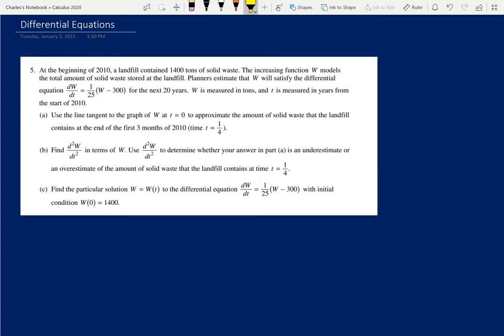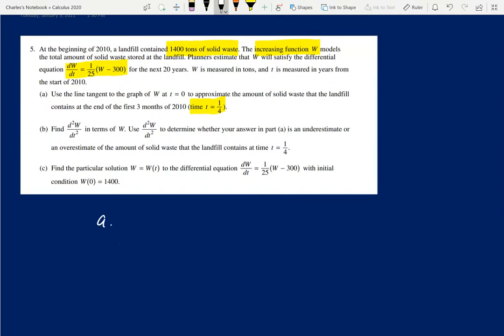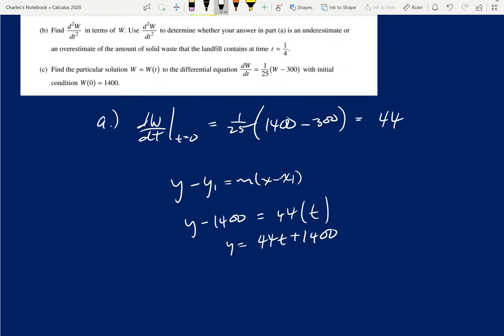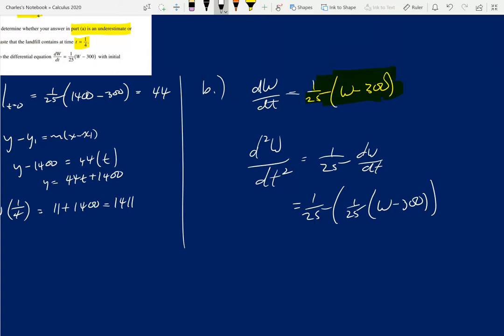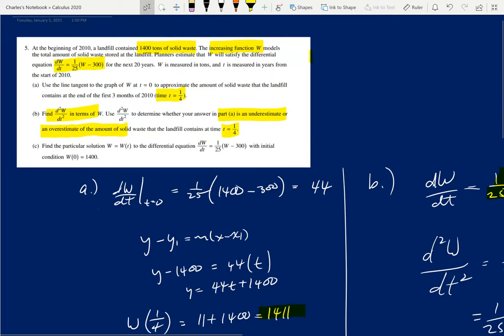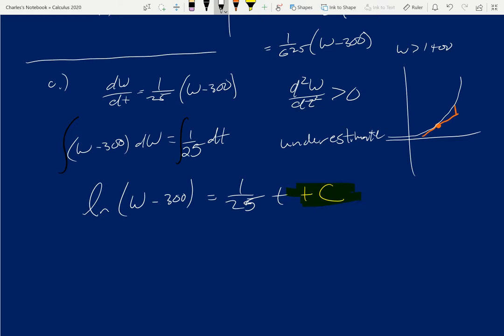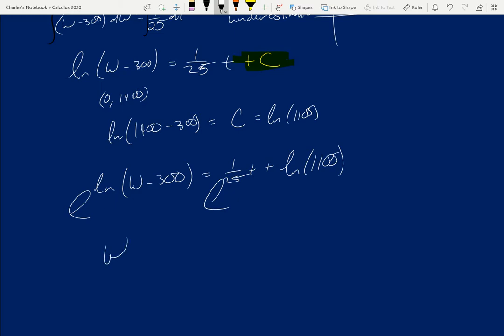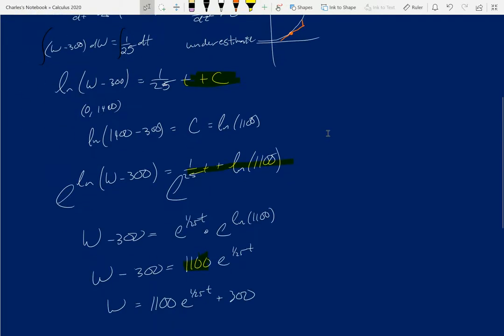Differential Equations AP FRQ Example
Sample differential equation FRQ problem from a 2011 AB exam.